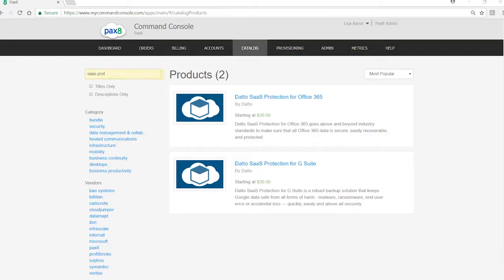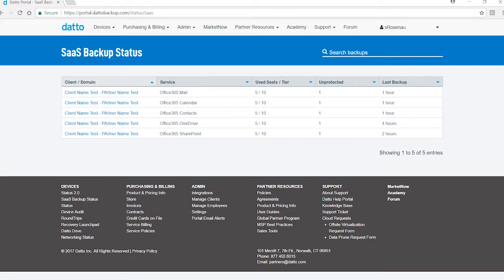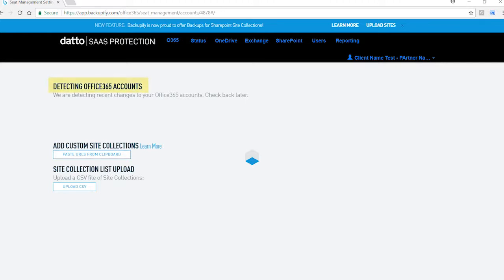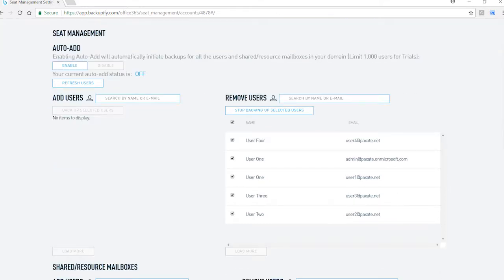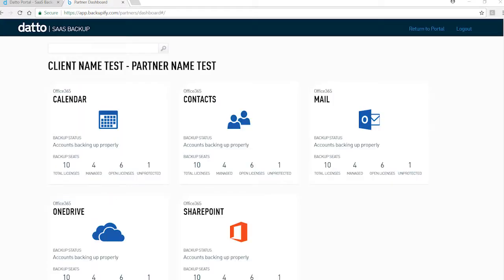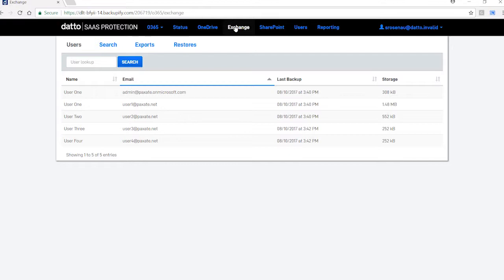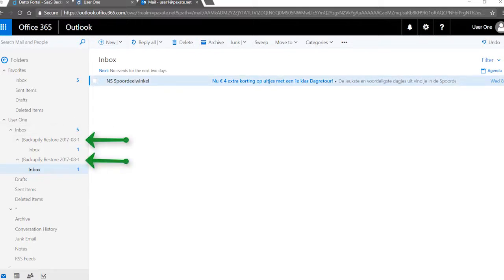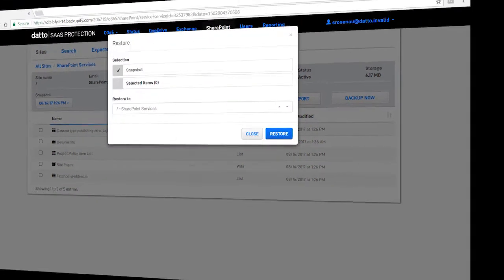Setting up Datto SaaS Protection with Pax8